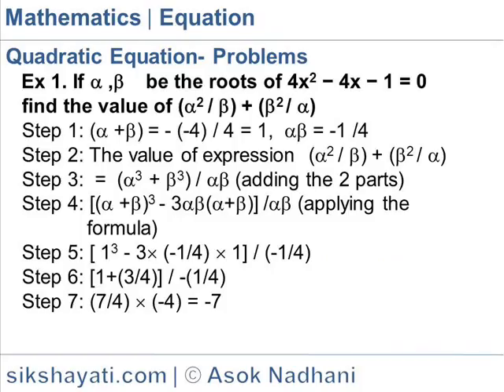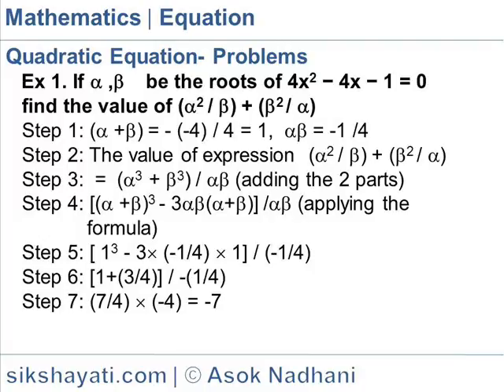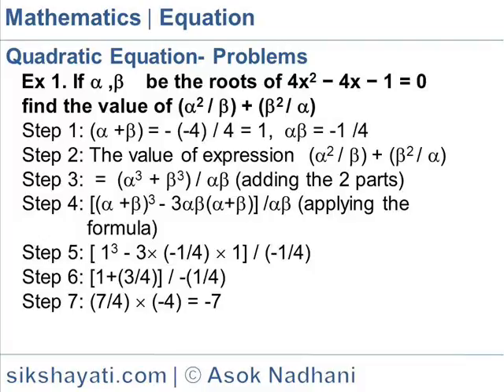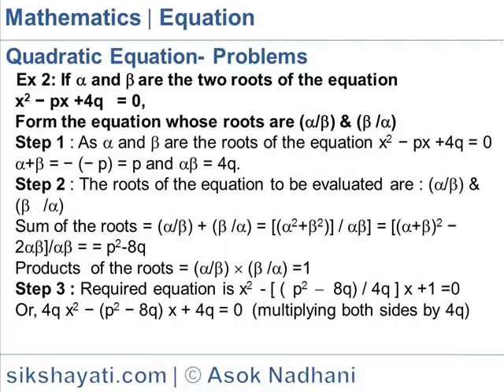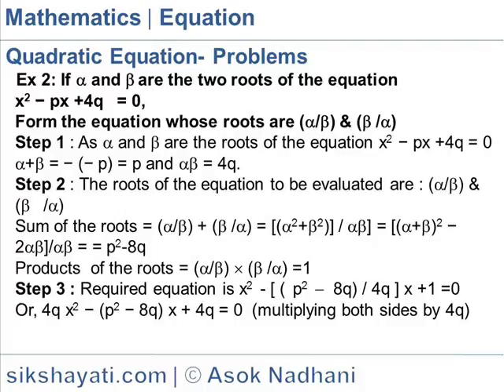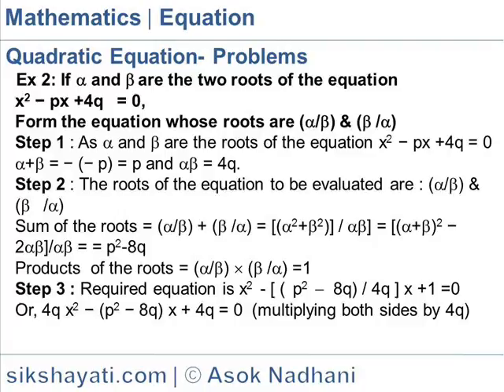Solving Quadratic Equation | Quadratic Equation Roots | Properties of Quadratic Roots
Explains meaning and concept of Equation, Laws and rules of  Equation, Types of Equation, construction of Equation, various methods of solution of equation, with practical examples.